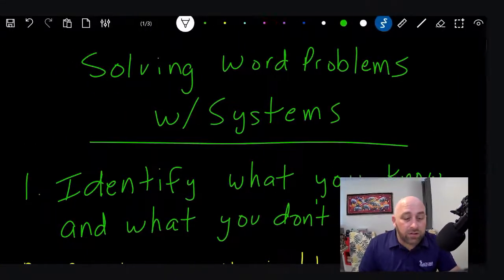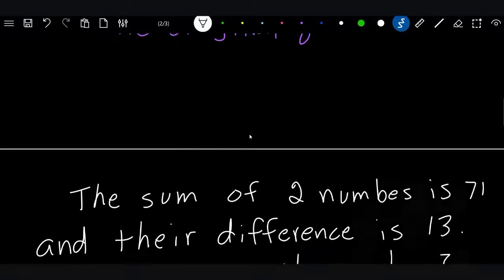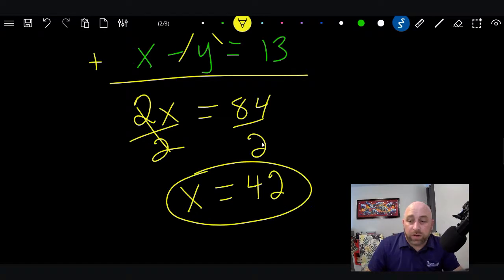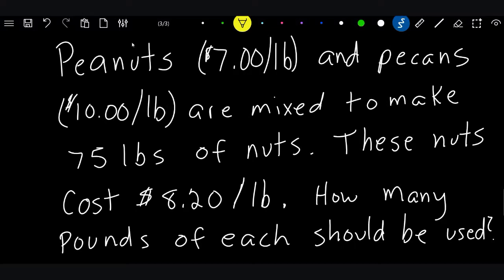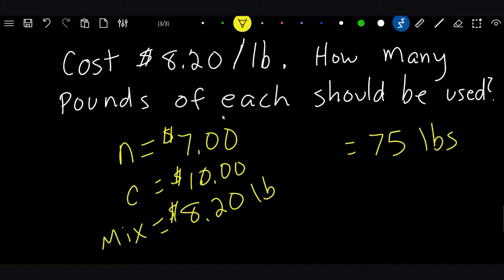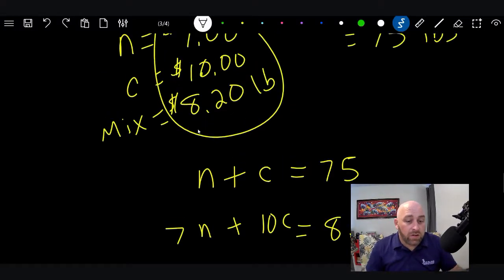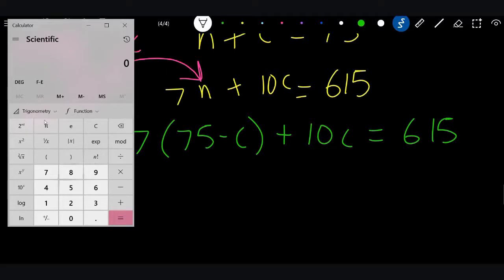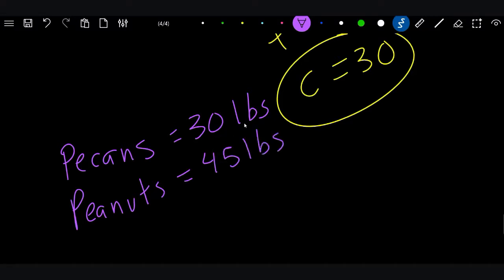Algebra 1 Lesson 5.4 Solving Word Problems with Systems